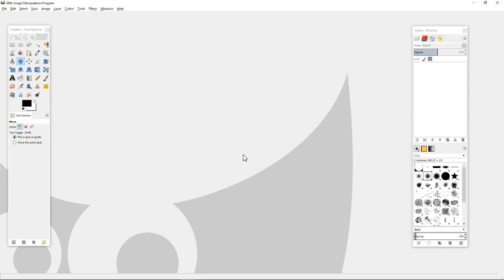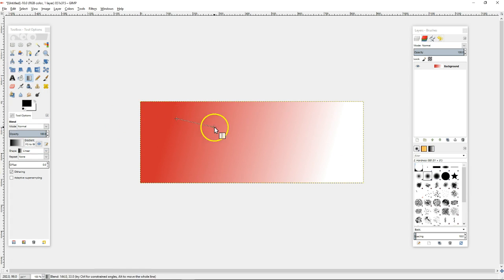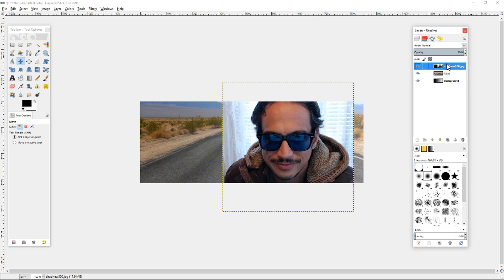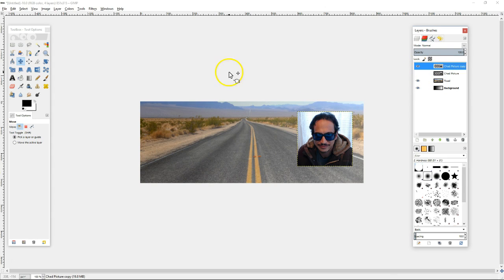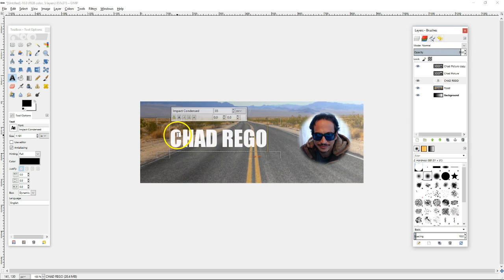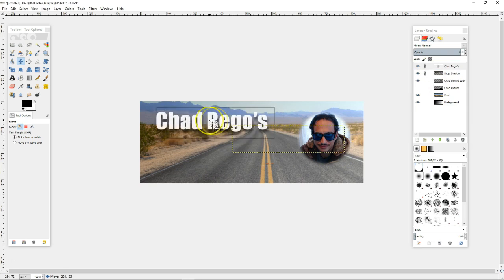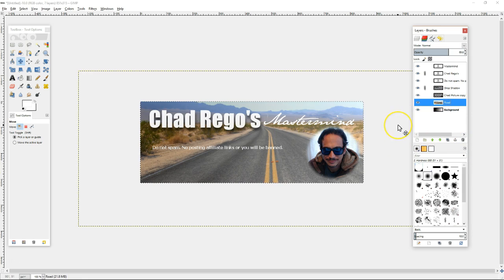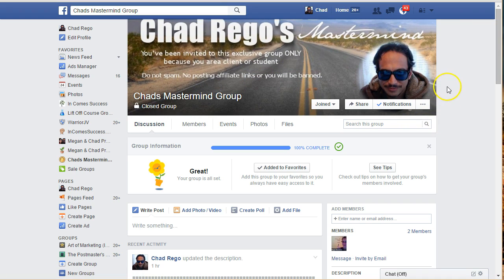Creating Facebook Cover InGimp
In this video I show you how to create a Facebook Group Cover in the free photo software Gimp.

This video is part of my Facebook Group business model experiment, where you can make money online without a website, product, or even marketing experience.